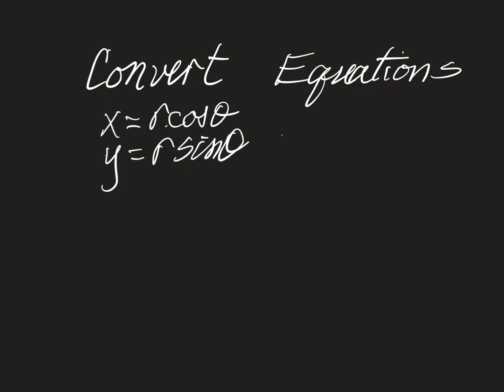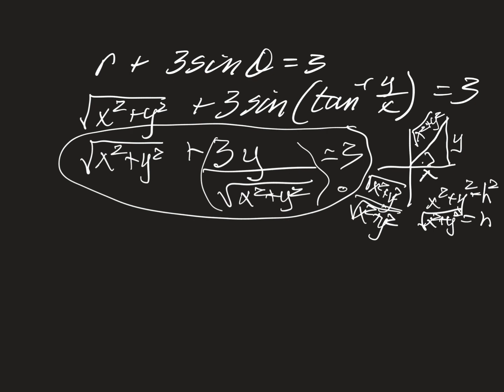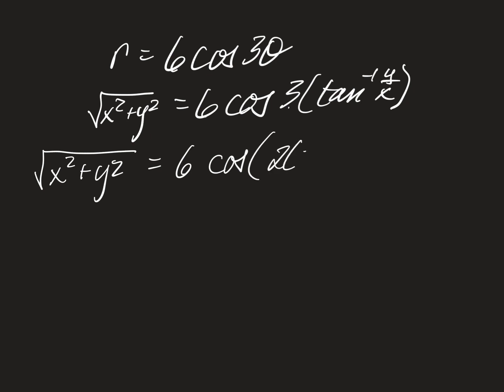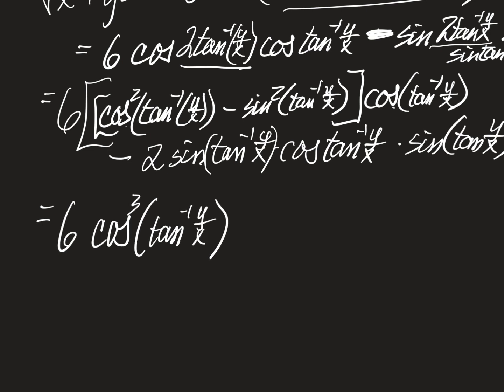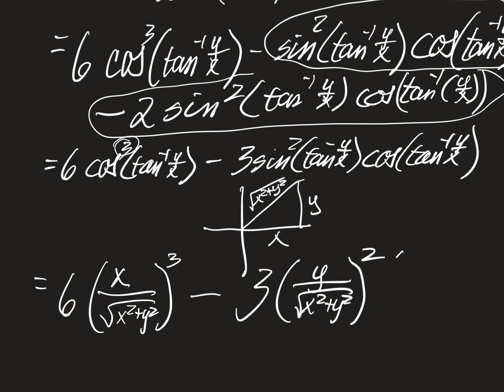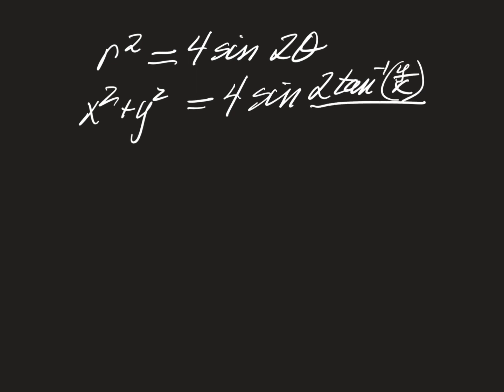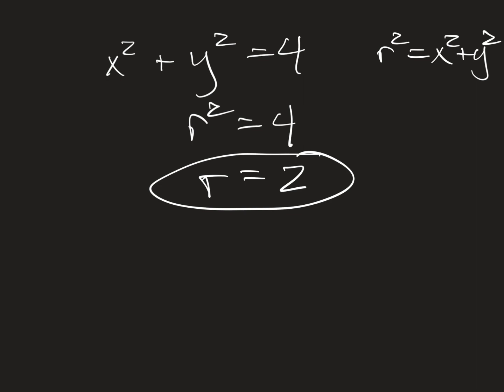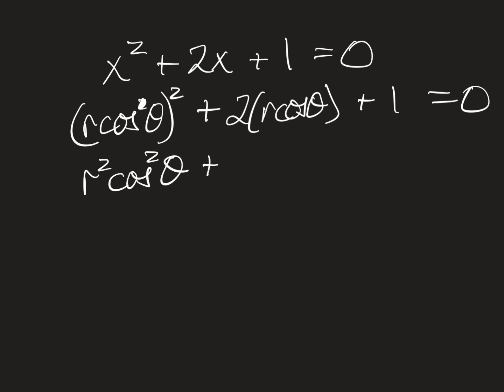4.05 Converting Equations - Polar and Rectangular Equations